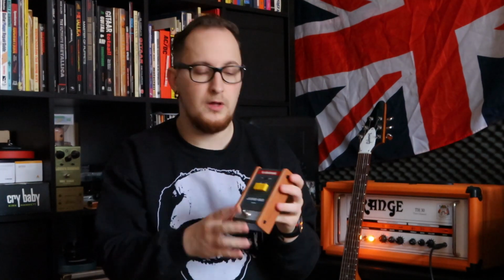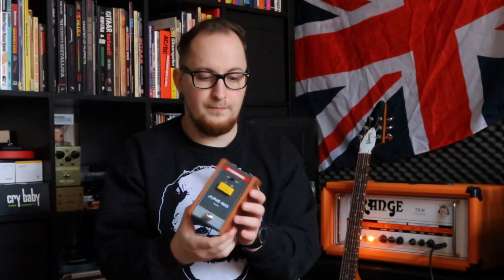TC Electronic June-60 chorus pedal demo